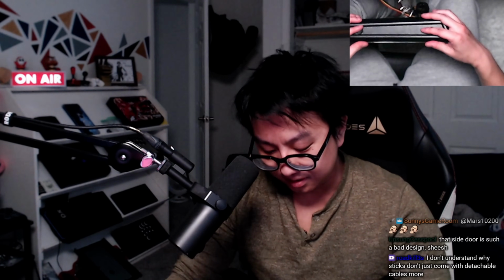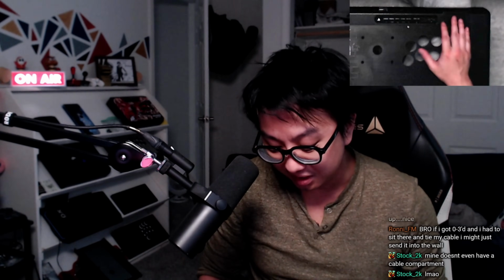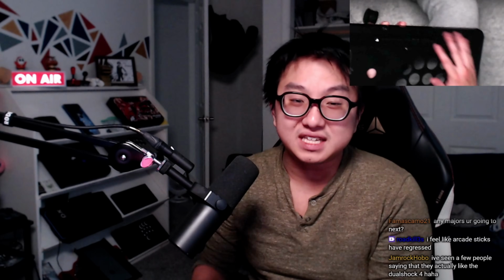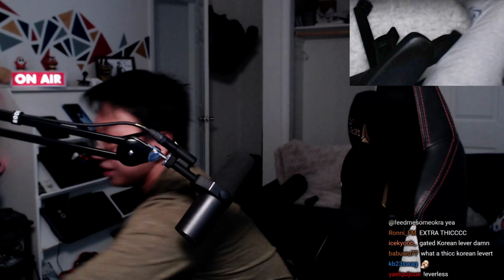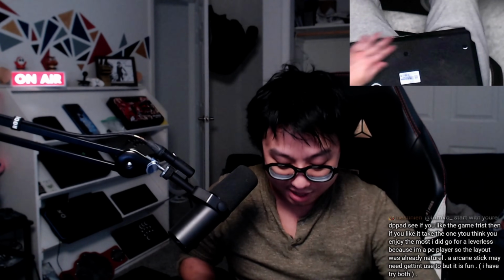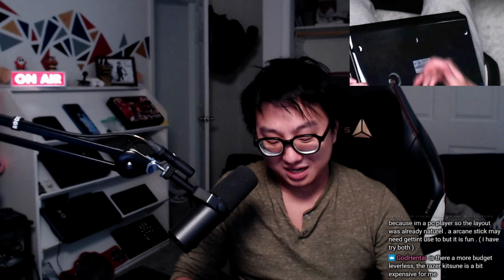Best Tournament Arcade Stick of 2024? - Qanba Titan Review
I'm PhiDX, I play Tekken professionally for @ParagonFGC and ArcadeShock.